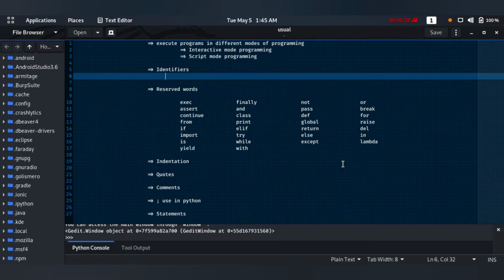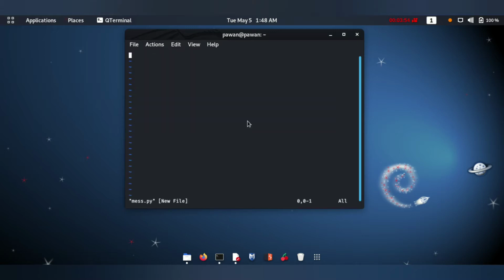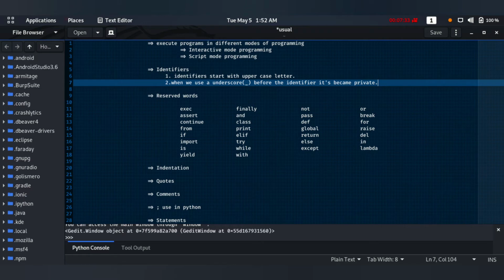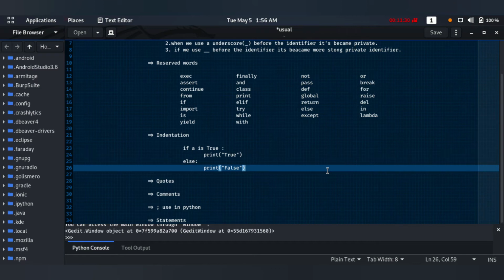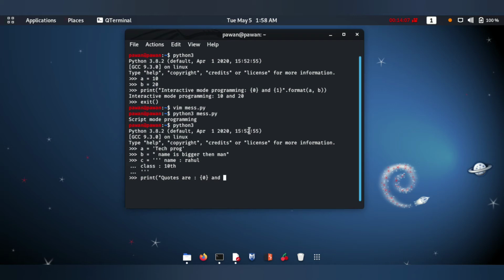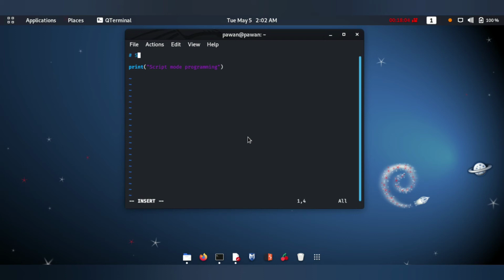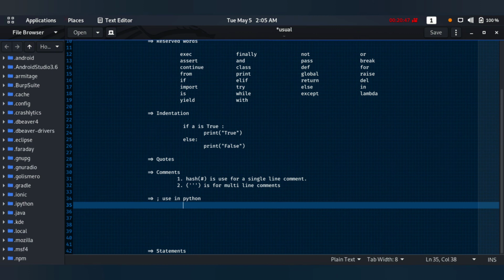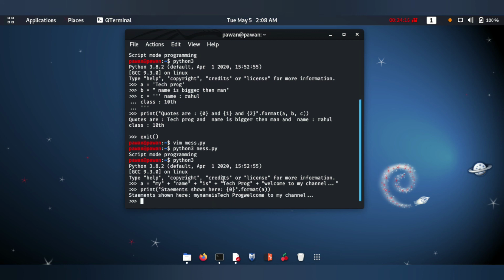Indentations, Comments and Reserved Words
Welcome to Tech Programmer guys, Today we are going to discuss on the Indentation, Comments and Reserved Words in Python.These small topics is very important and ask in interviews many times.

So learn carefully friends,